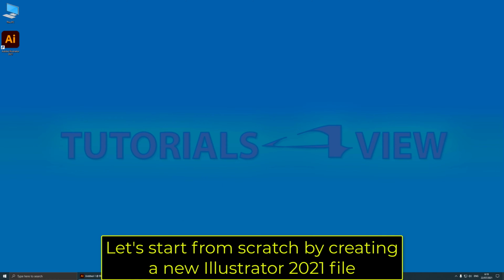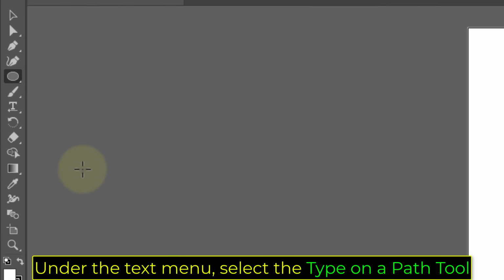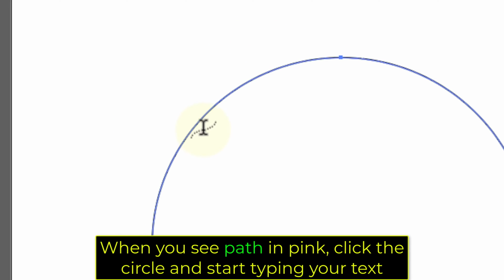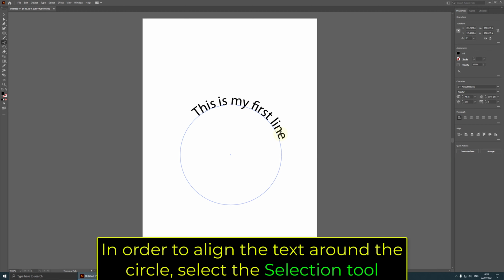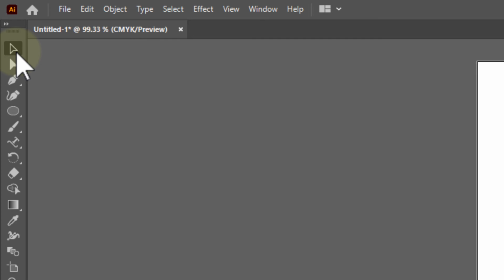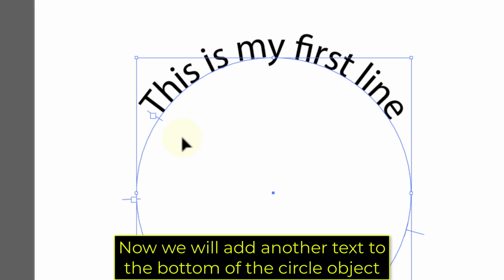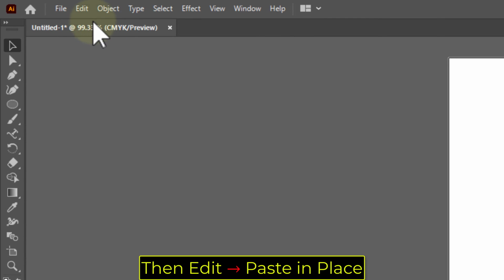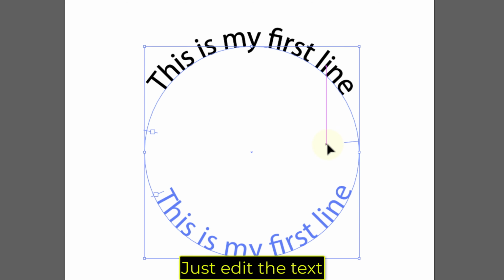How to curve and wrap text around a circle in Illustrator 2021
In this Adobe Illustrator 2021 tutorial we are going to teach you how to curve and wrap a text around a circle in Illustrator 2021 so it will follow a path / shape, you will learn how to align the Text around the circle's path, and how to put another text for the opposite direction of the circle so you will have a text on the top and on the bottom of the circle.